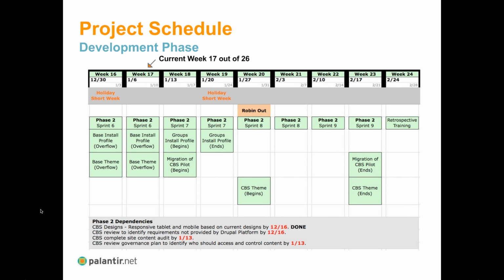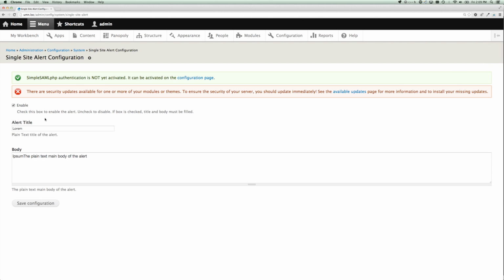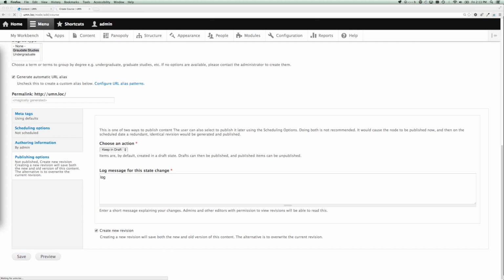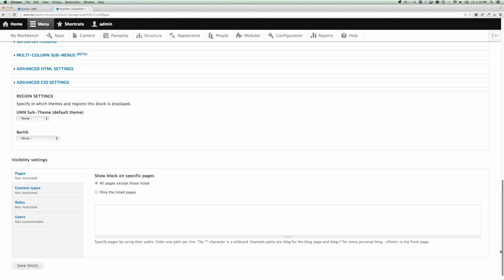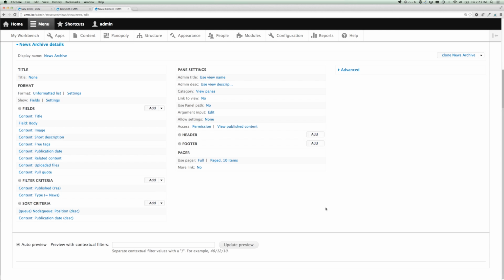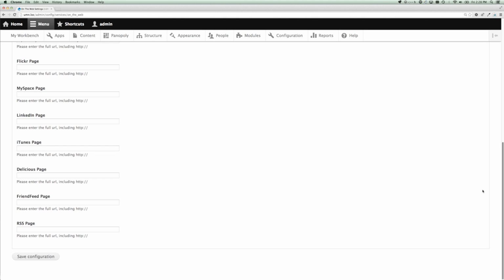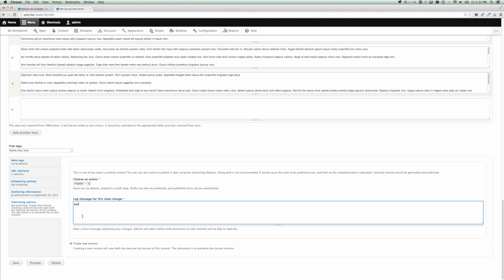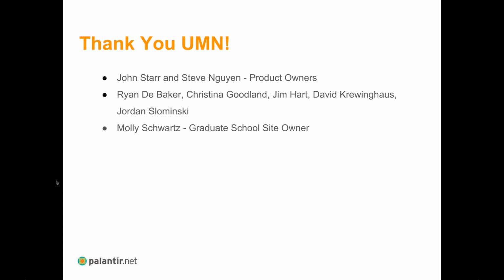UMN Sprint 6 Demo 1 10 14, 3 02 PM